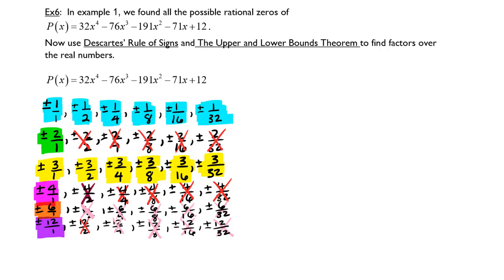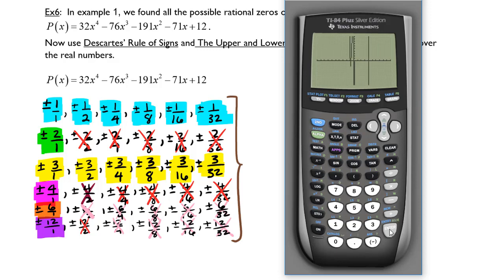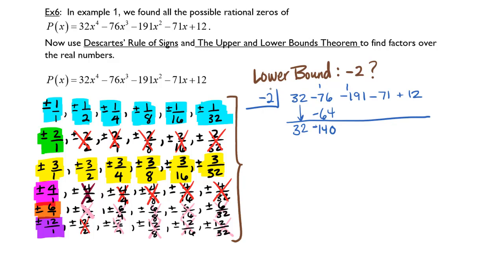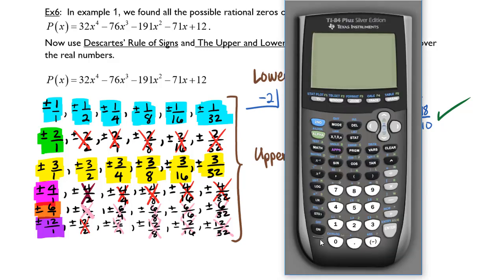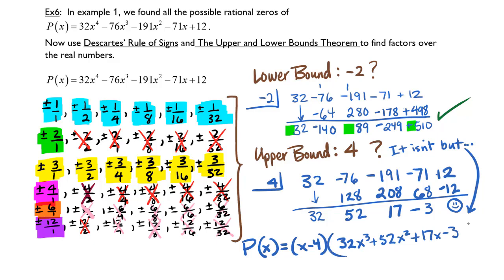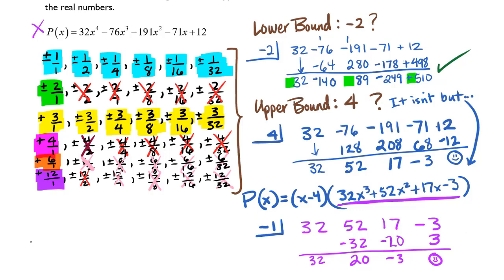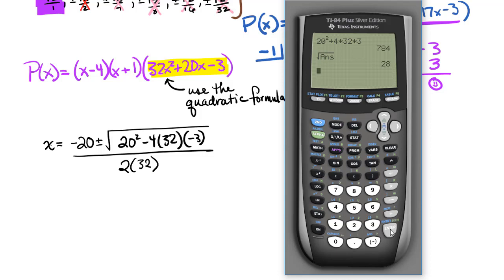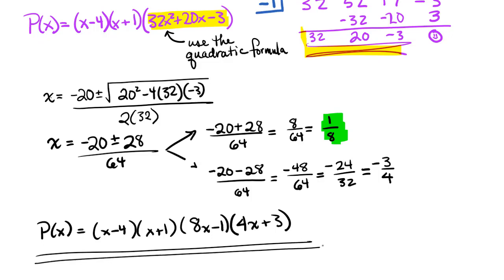Zeros of a Polynomial Part 5 Upper Bound and Descartes Rule of Sign Example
Using upper bound theorem and Descartes rule of signs to find the factors of a polynomial.